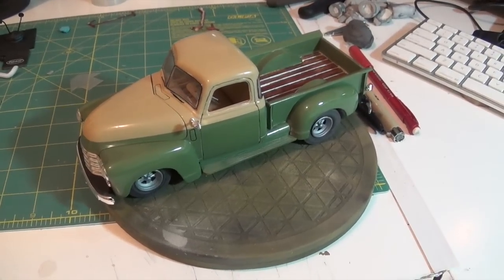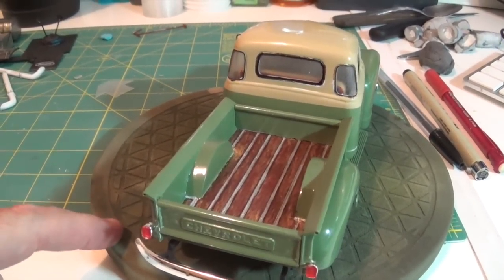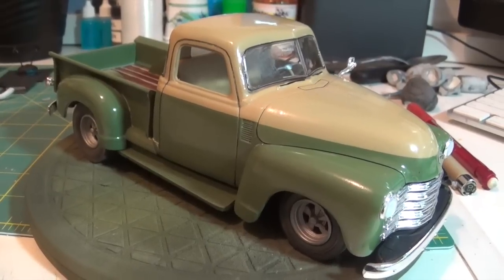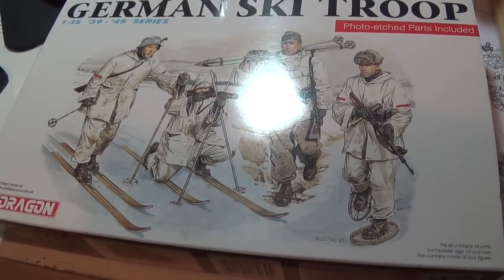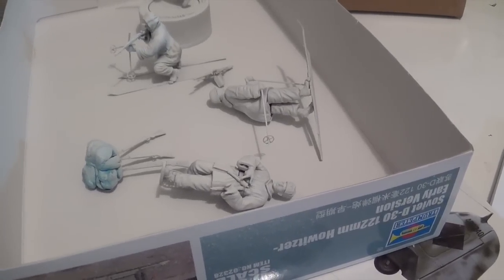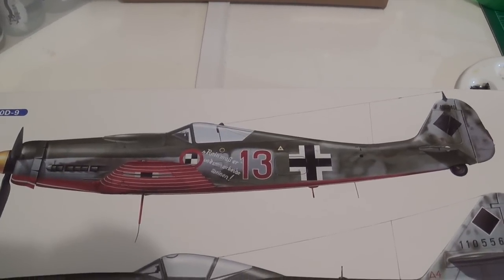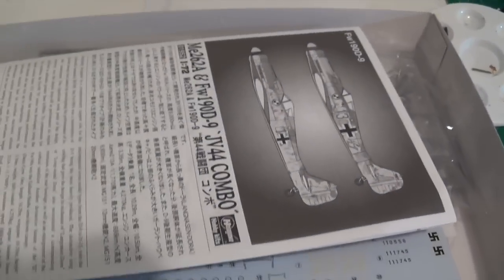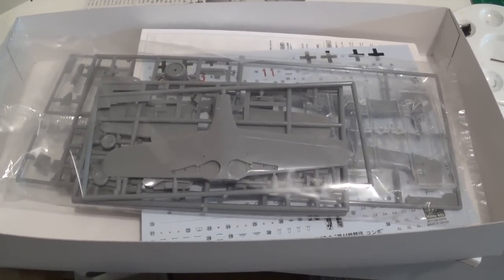For those of you patient enough to follow my builds.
Thanks and for those of you not patient enough to bad so sad. Lol